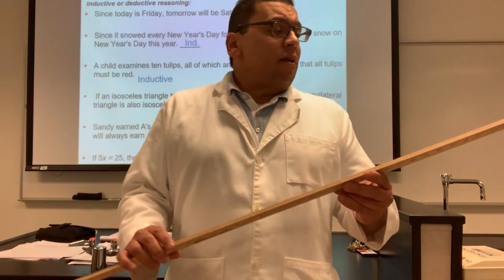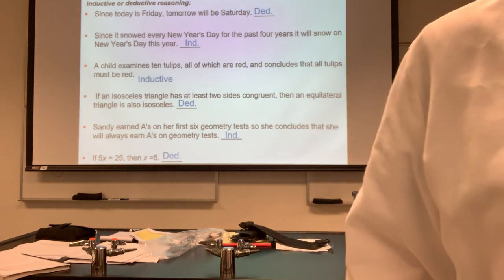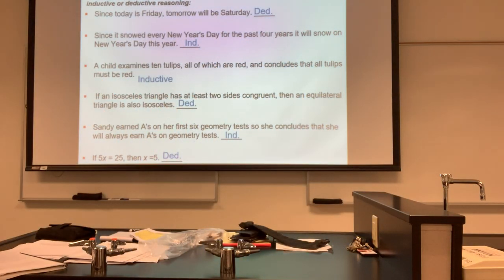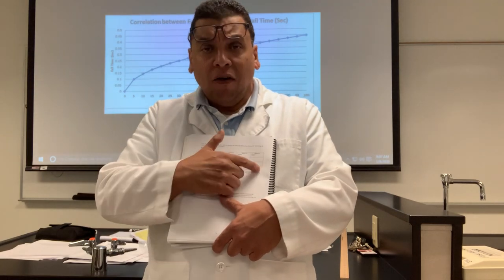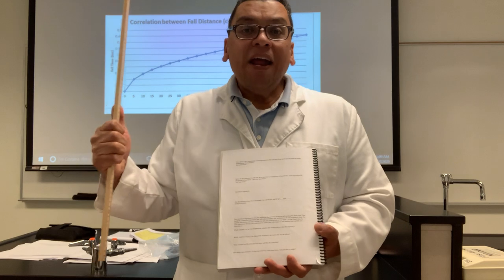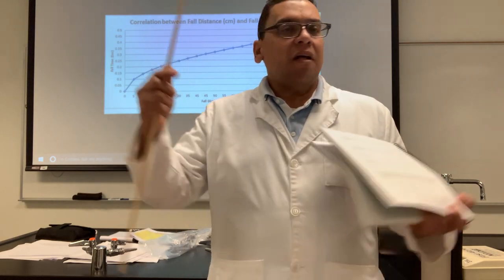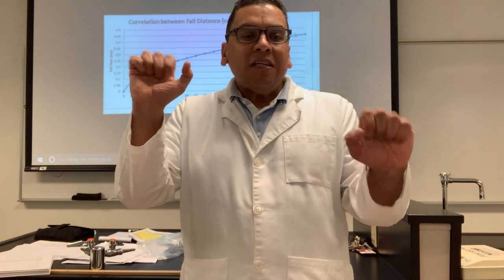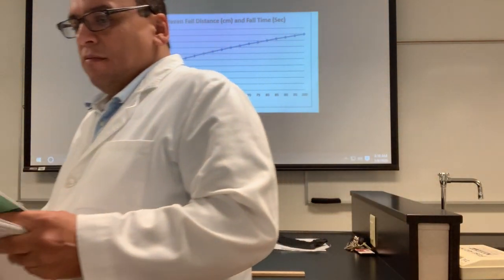Yasser Saad-General Biology Lab #1 Instructions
General Biology 1 (Lab #1) Instructions